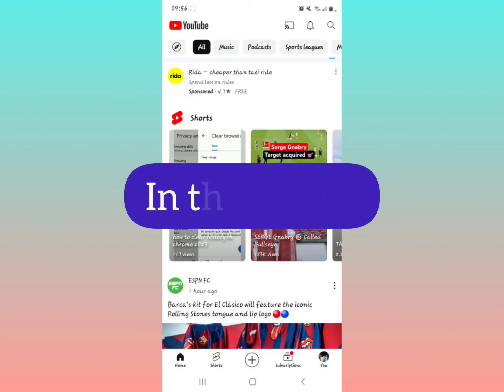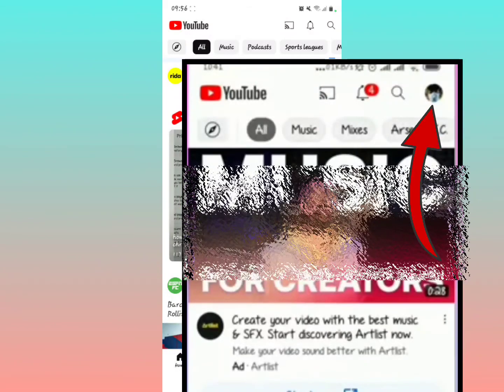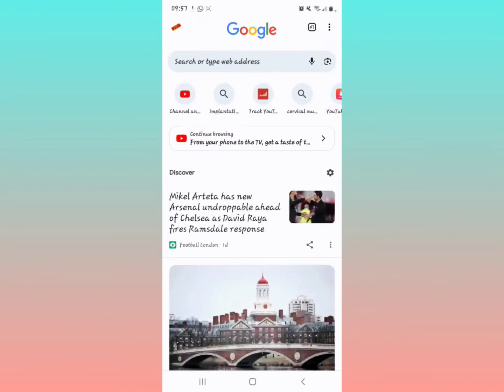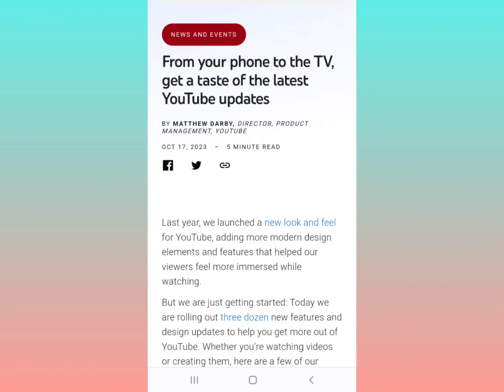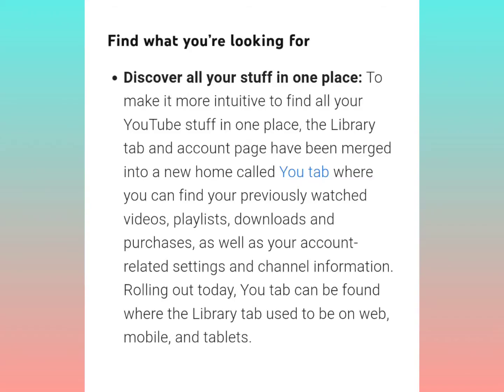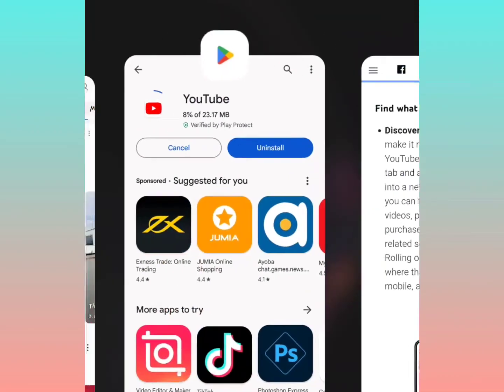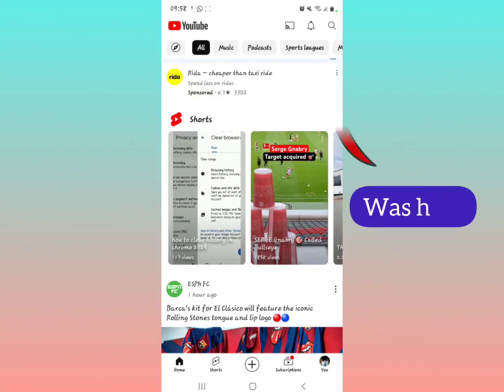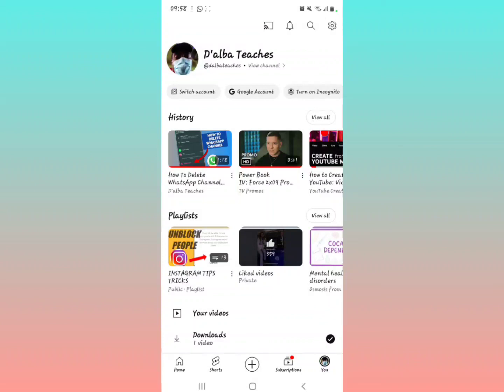Why Profile icon Not showing In YouTube Homepage(youtube channel Icon Not showing)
in this video I am going to been explaining why the youtube channel,  account profile icon is not showing in the right upper aspect of the youtube home screen, following the youtube update,  library and account have been merged to form the you tab on youtube home page.